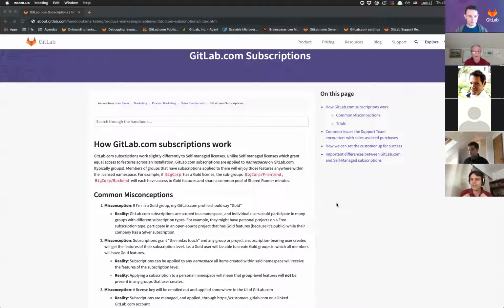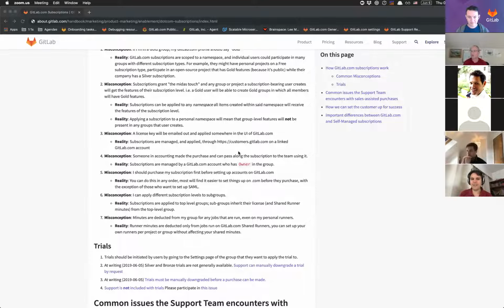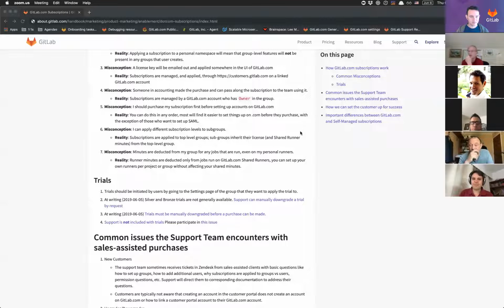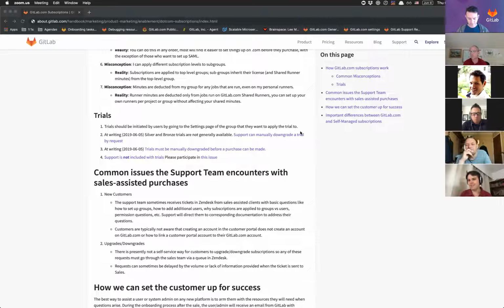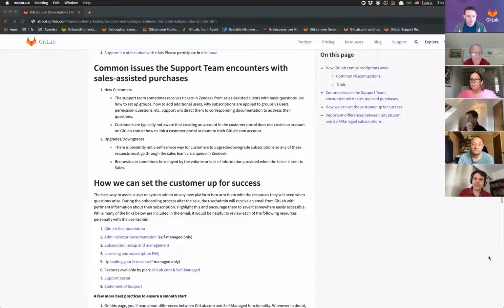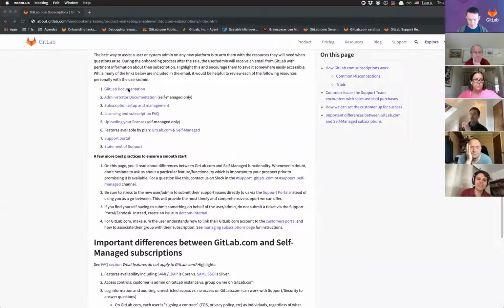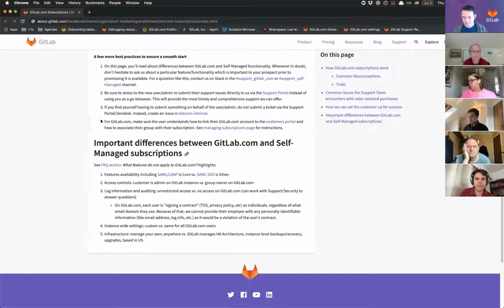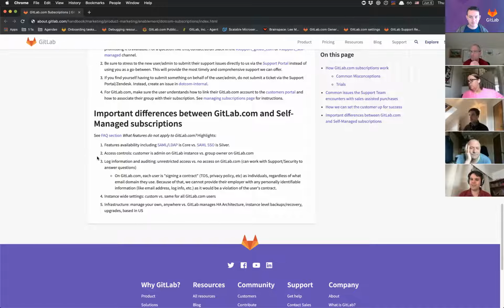How GitLab.com Subscriptions Work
Sales Enablement session on 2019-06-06